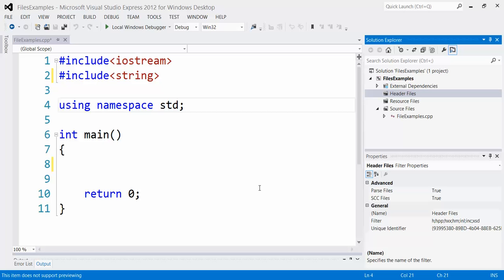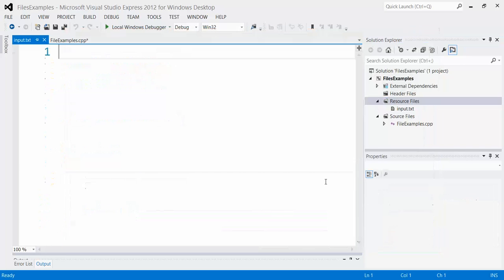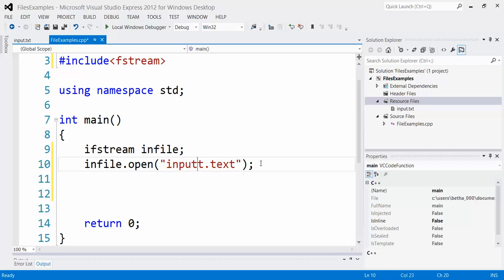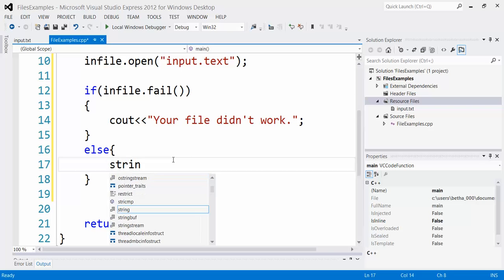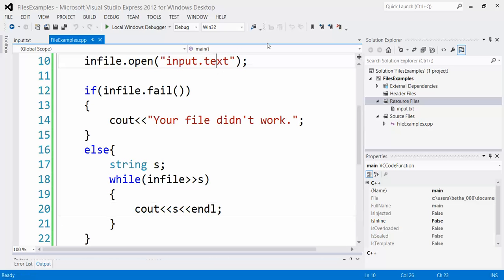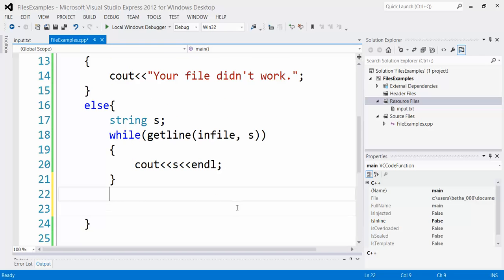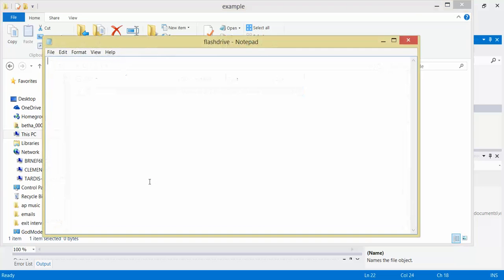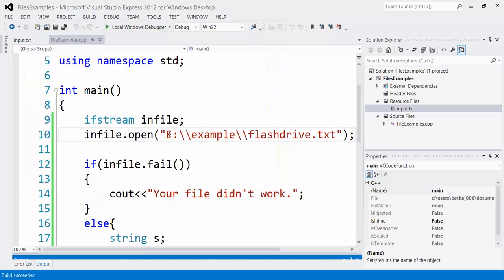Reading File Input in C++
How to read input from a file in C++ using fstream and an ifstream object.